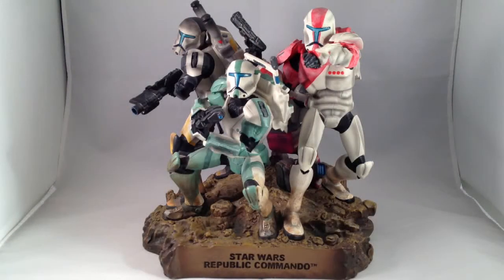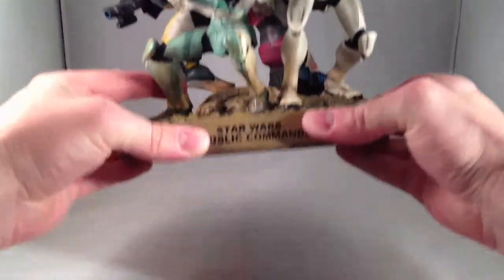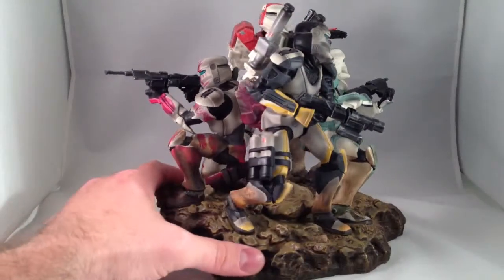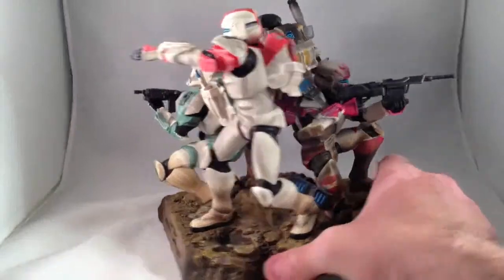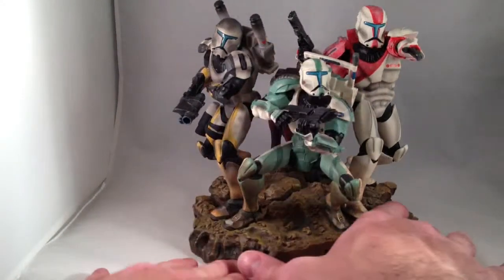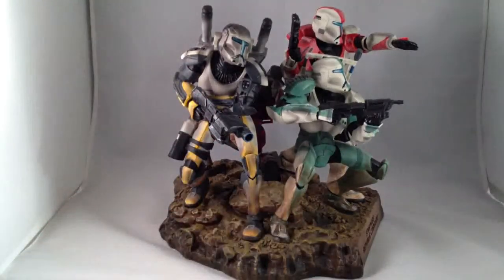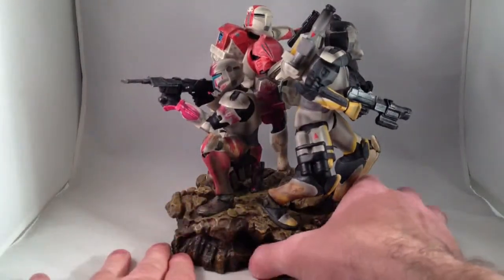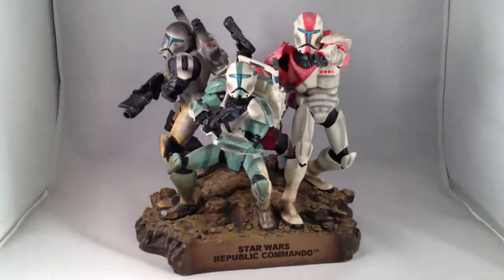Review #4: StarWarsShop.com Republic Commando Maquette Review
This is the very limited full color edition of the Star Wars Republic Commando (TM) maquette, based on the video game Star Wars Republic Commando (TM).

I quite enjoyed the game, and I really like the design of the clone troopers in Star Wars, so I talked myself into buying this statue.

The sculpt is great, the paint is great, the design is great.